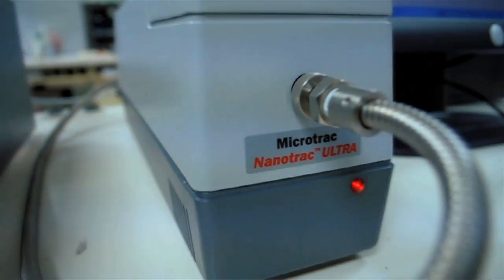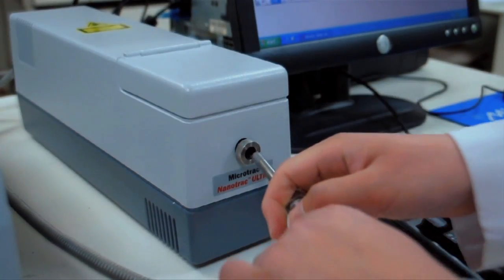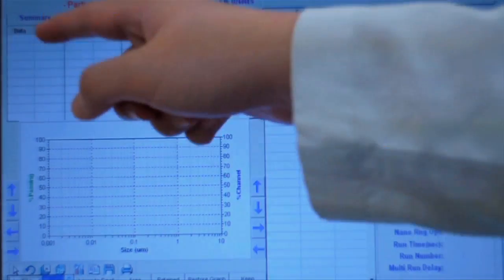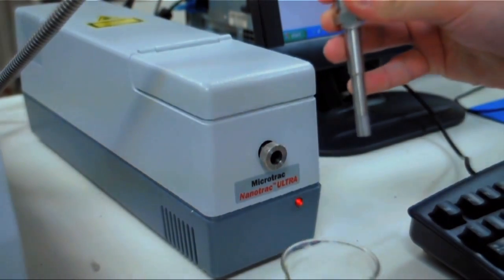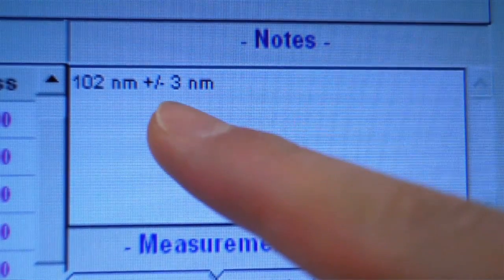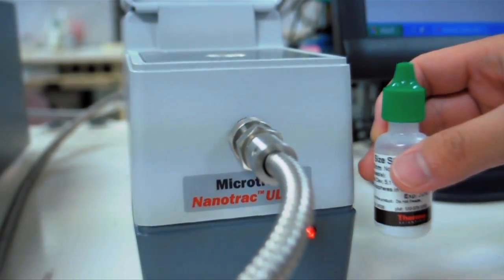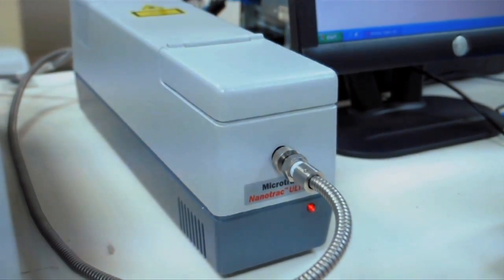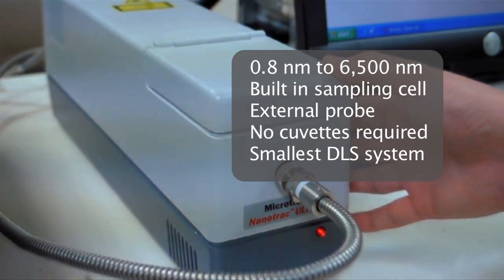Nanotrac Particle Size Analyser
The Nanotrac is a particle size analyser that is based on Dynamic Light Scattering and has a size range from 0.8 nm to 6.5 um. It does not require consumables such as cuvettes for the analysis. The particle size of samples, such as colloids, can be determined within 30 seconds.